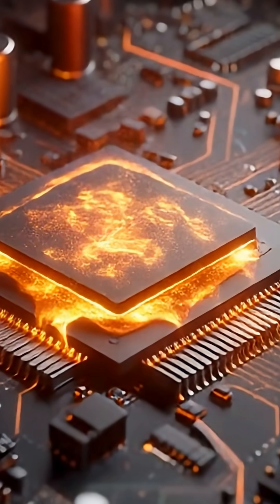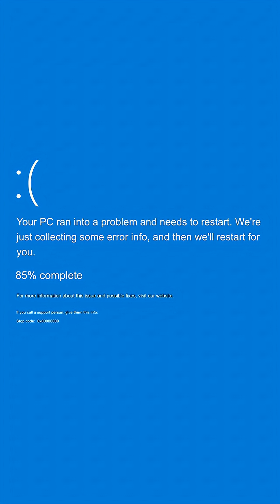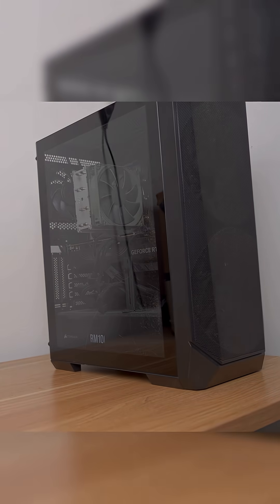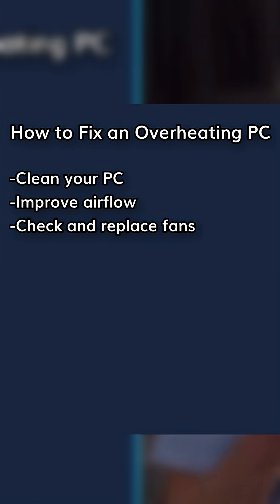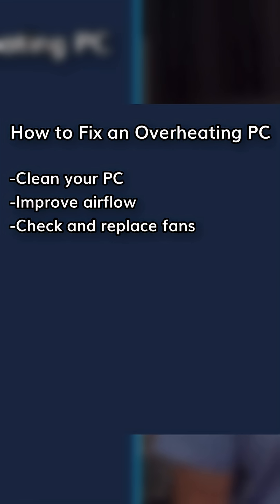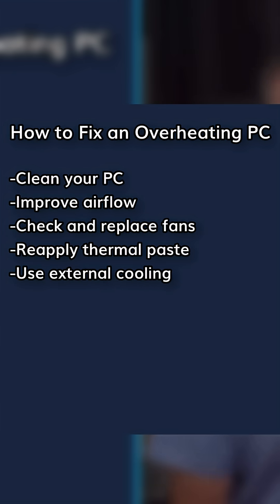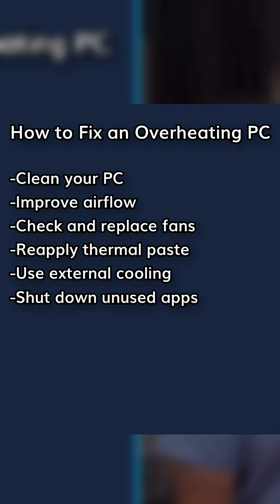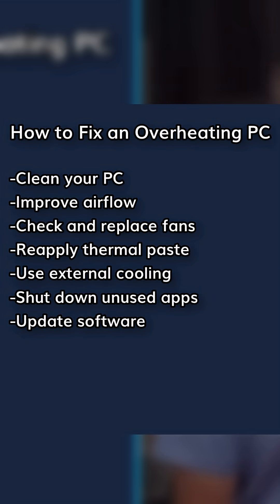Troubleshooting an overheating computer🔥💻⚠️ 💾Here are some methods. ☀️